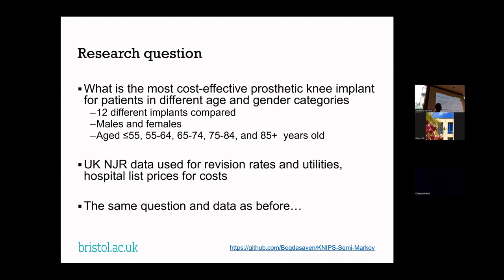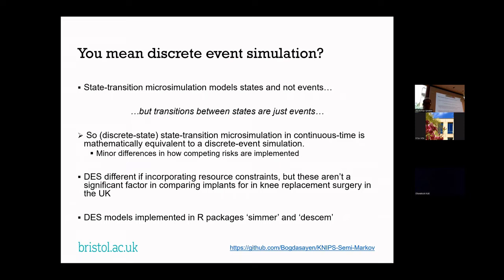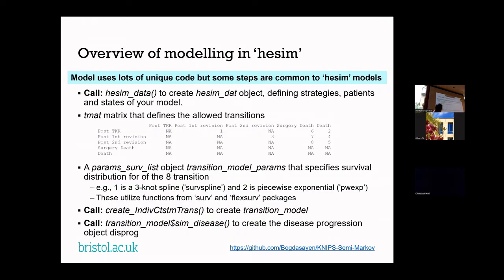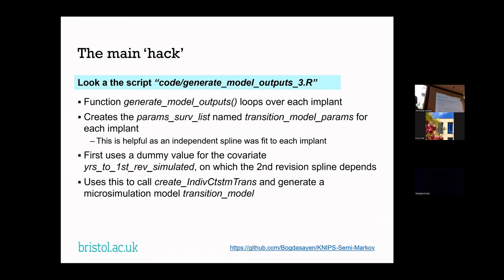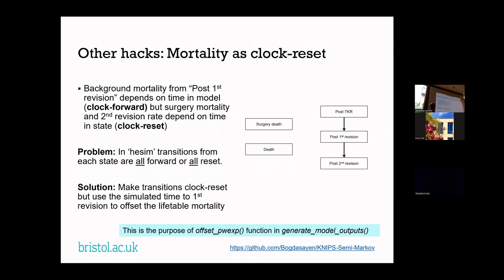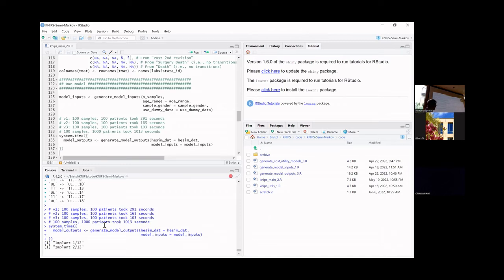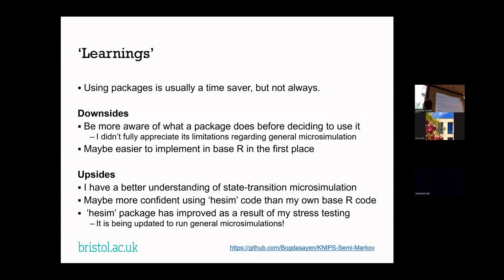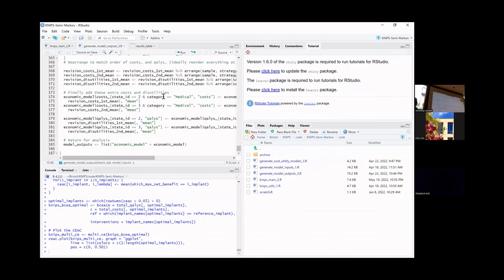R for HTA 2022 Workshop - Howard Thom